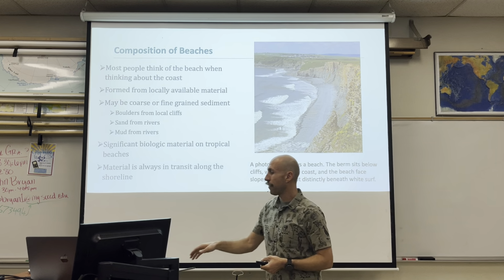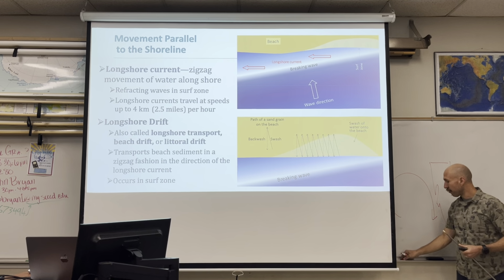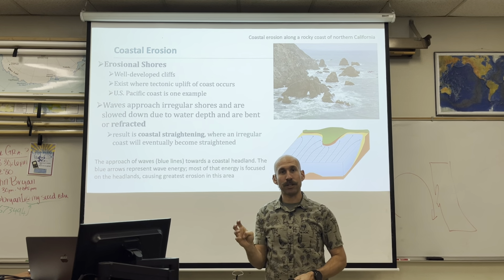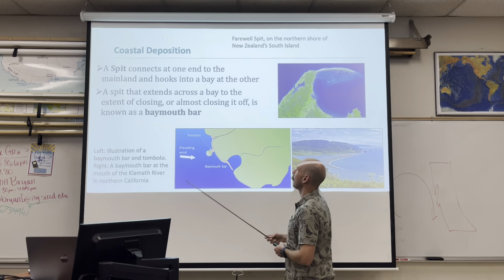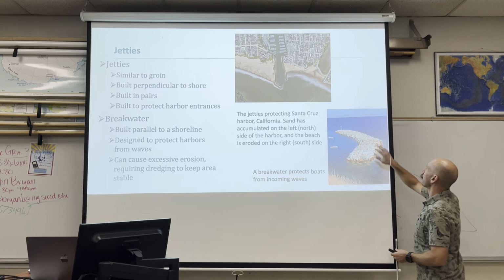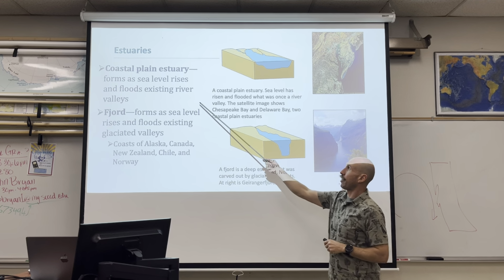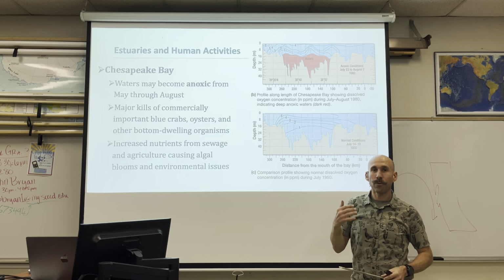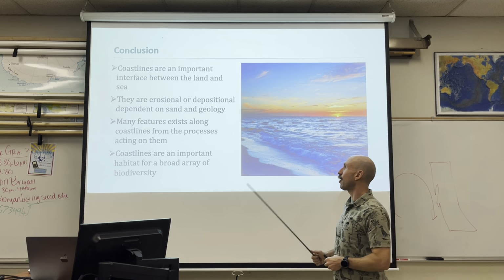Geology 5 - Coastal Oceanography